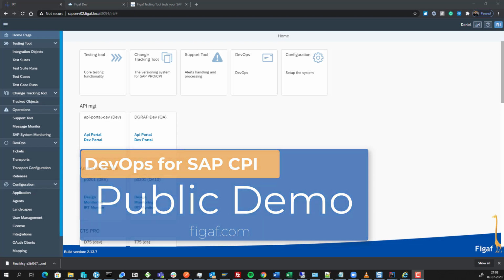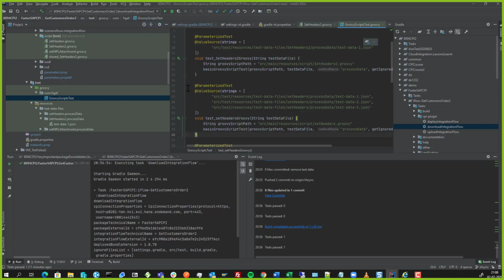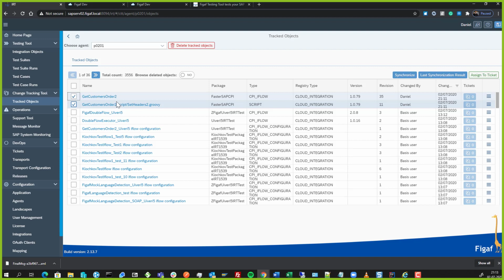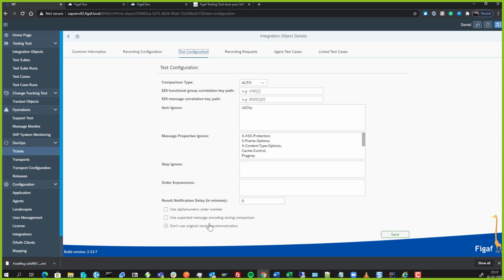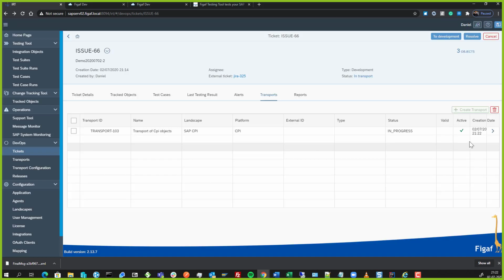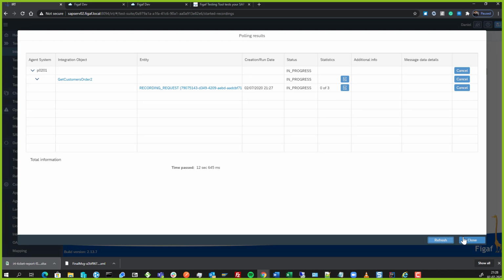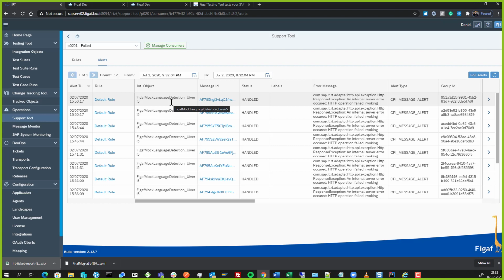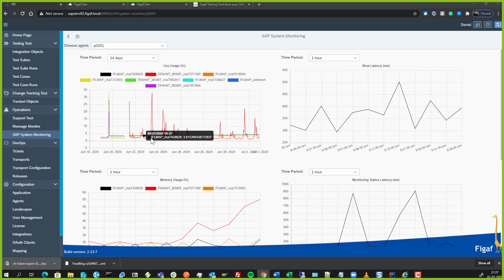SAP CPI DevOps with Figaf Tool Public Demo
This is a public demonstration of what the Figaf DevOps tool can help with in regards to running DevOps with SAP CPI.